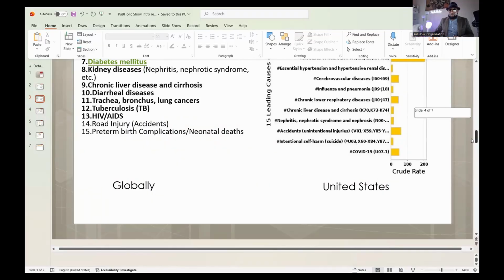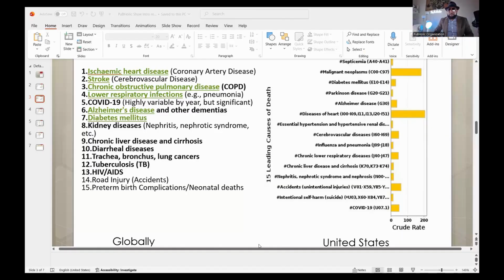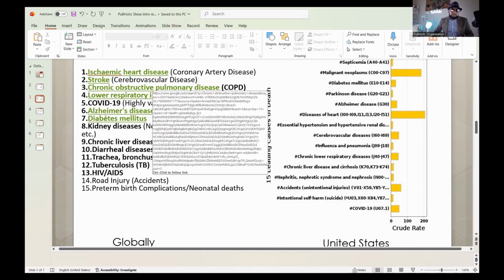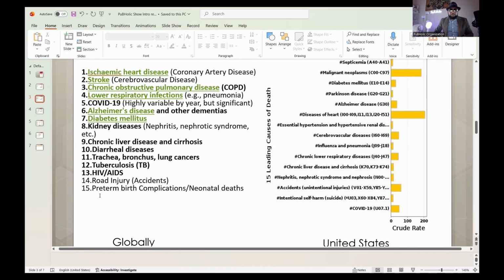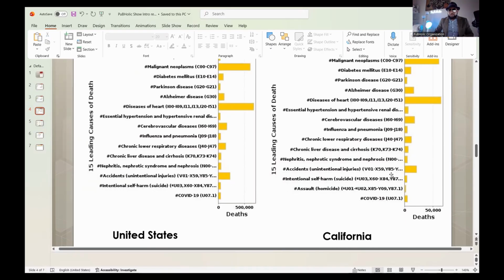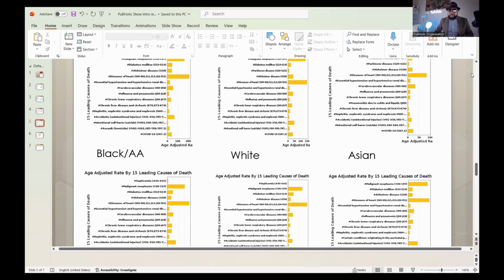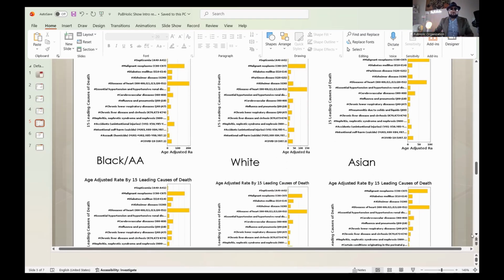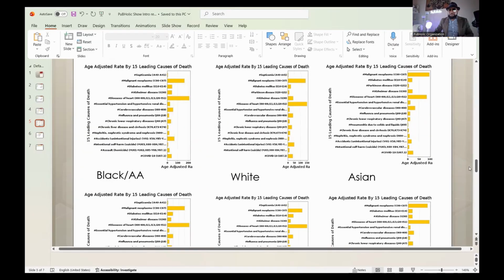Underlying Cause of Death|| Dr Ndukaku Omelu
This monologue focused on the top 15 underlying causes of death in the US and globally. This information will help nations build enhanced infrastructure to mitigate these adverse health outcomes to improve quality of life and to increase life expectancy. It will educate people on how to understand their risks to improve their quality of life and lifestyle choices.